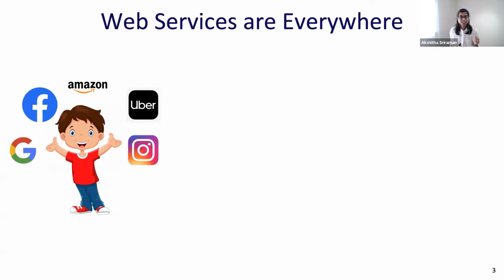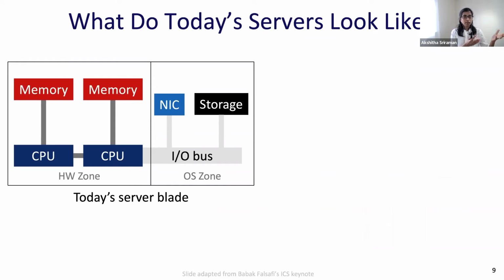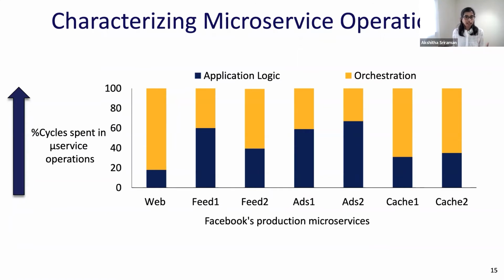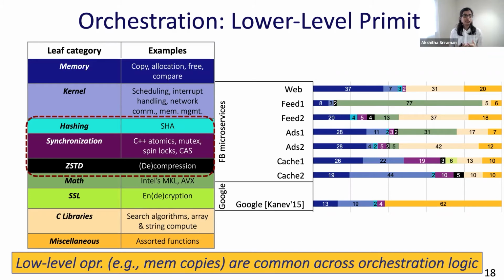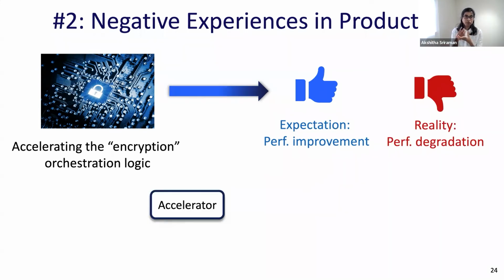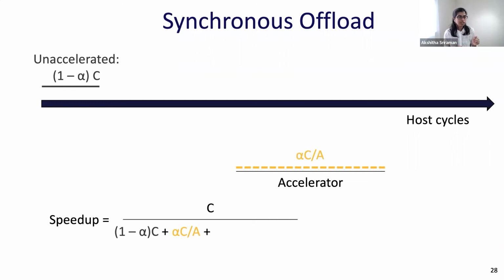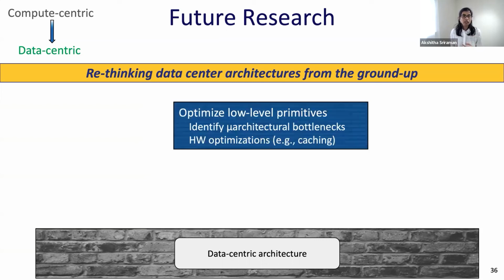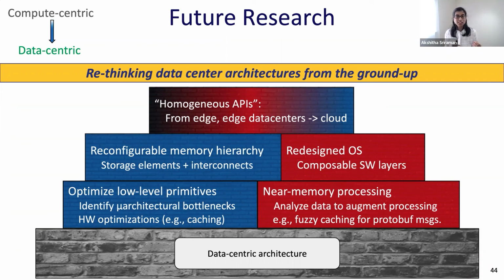Re-thinking Data Center Hardware Architectures from the Ground-up [Invited]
Speaker: Akshitha Sriraman, Carnegie Mellon University

Current hardware and software systems were conceived at a time when we had scarce compute and memory resources, limited data and application functionality, and easy hardware performance scaling due to Moore's Law. These assumptions are not true today. Today, modern data centers must manage a rapid growth in data, users, and application functionality, while also dealing with a decline in hardware performance scaling. However, modern server hardware has not sufficiently grown to meet these new data center application requirements. In fact, the fundamental architecture of a modern server still dates back to the compute-centric desktop PCs of the 1980s, managing memory at hardware speeds but accessing I/O through legacy software stacks and peripheral interfaces.

In this talk, I will focus on meeting modern web application requirements by fundamentally re-thinking data center hardware architectures from the ground-up. Specifically, I will detail my efforts towards answering the question of: How should we build data center hardware for emerging software paradigms in the post-Moore era? I will then conclude by describing my ongoing and future research on moving from a compute-centric to a data-centric hardware architecture to meet modern web application requirements.

Speaker Bio: Akshitha Sriraman is an Assistant Professor in the Department of Electrical and Computer Engineering at Carnegie Mellon University. Her research interests are in the area of bridging computer architecture and systems software, with a focus on making hyperscale data centers more efficient (via solutions that span the systems stack). The central theme of her work is to design software that is aware of new hardware constraints/possibilities and architect hardware that efficiently supports new hyperscale software requirements.

Chapters

0:00 Introduction
0:46 Web Services are Everywhere
1:12 Web Services: Built of Microservice
4:01 Radical Shift in Hyperscale Computi
5:40 What Do Today's Servers Look Like
10:23 This Talk
11:14 Which Operations Frequently Transform
12:17 Characterizing Microservice Operati
14:42 uService Functionality Breakdov
16:31 Orchestration: Lower-Level Primit
19:36 Low-Level Primitives Don't Scale Across C
22:01 #1: Diverse Accelerators Will Break the
23:07 #2: Negative Experiences in Product
26:38 Analytical Model for HW Accelerati
28:51 Synchronous Offload
30:50 Accelerometer: Analytical Model ASPL HW accelerator
32:00 Accelerometer Validated in Produc
32:31 Validating Accelerometer: Encryp
34:51 Compute-centric Future Research